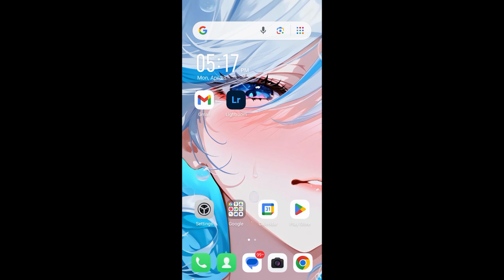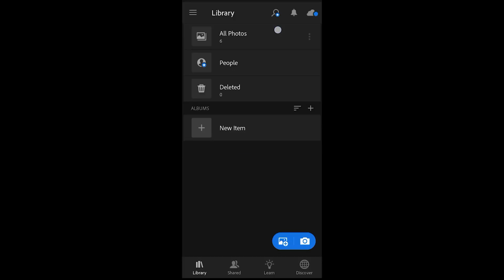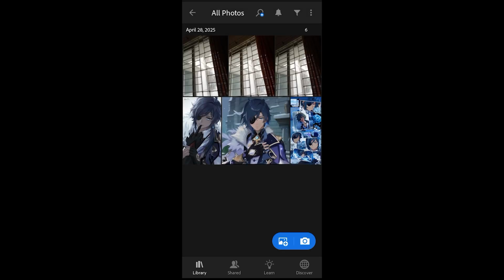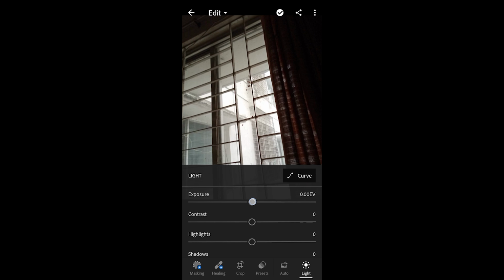How to Adjust Exposure in Adobe Lightroom | Under 2 Minutes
Hello, this video shows you how to adjust exposure in adobe lightroom.